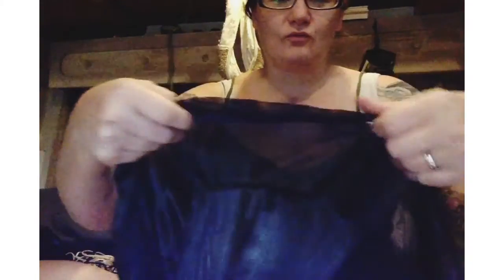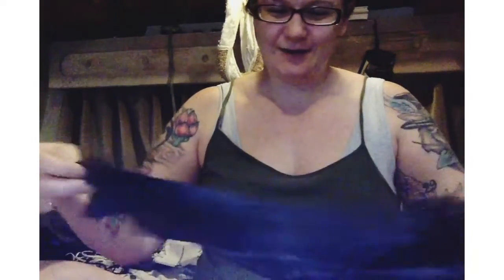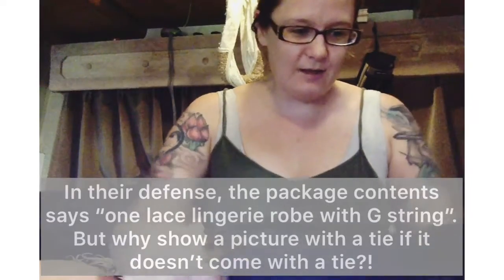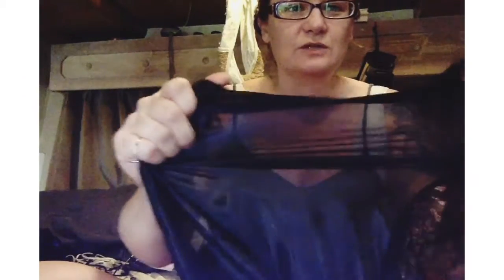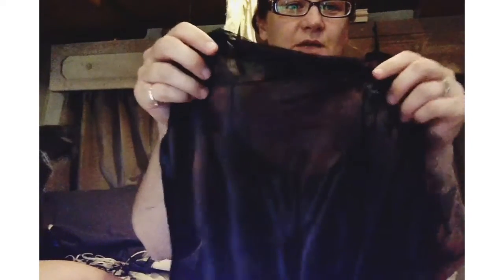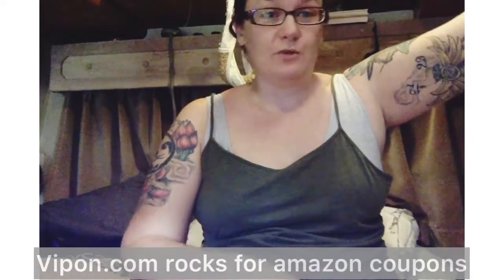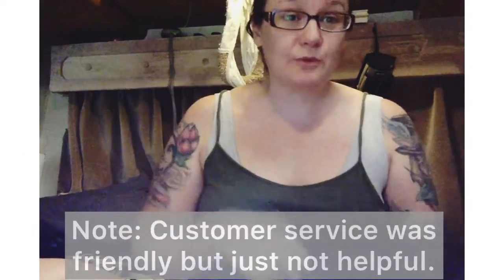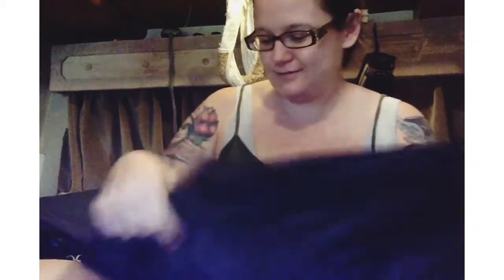The worst thing I ever bought on Amazon!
Please please excuse the sound and quality. I did this on a whim! Future vids will be better.